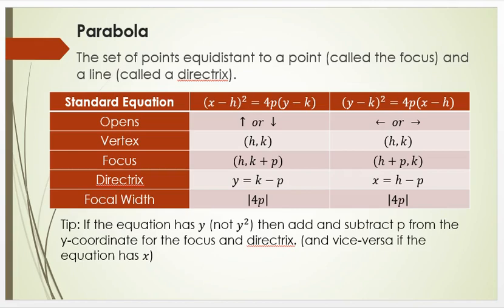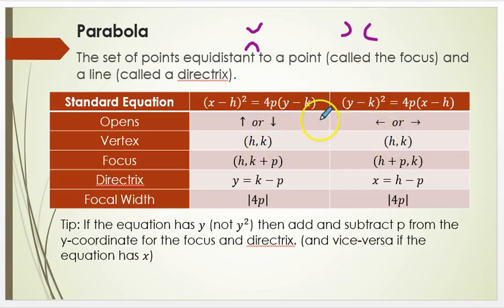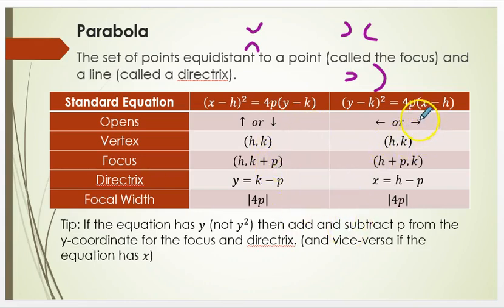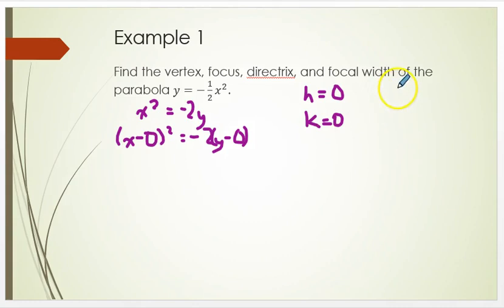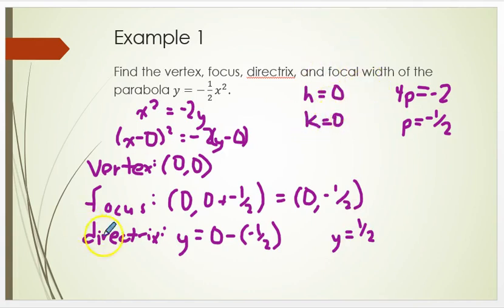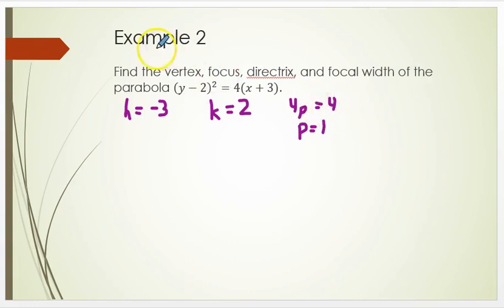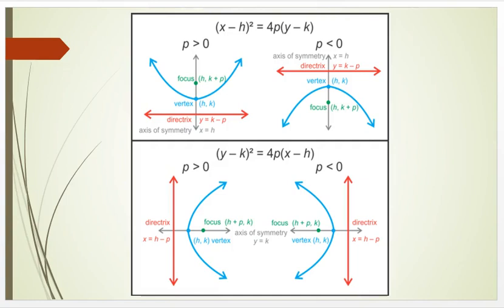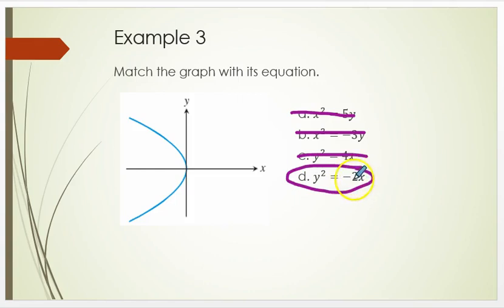8.1.1 Parabolas Components and Graphs